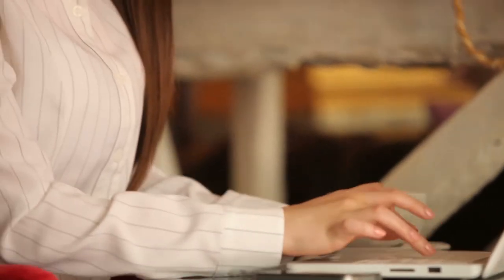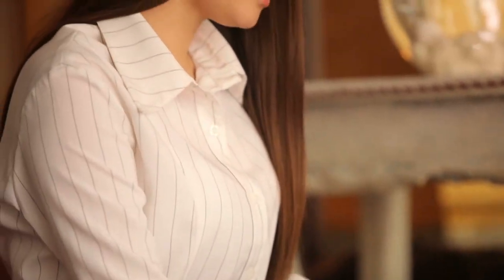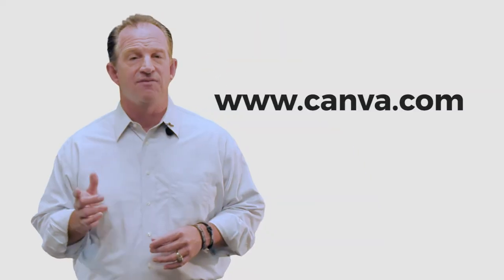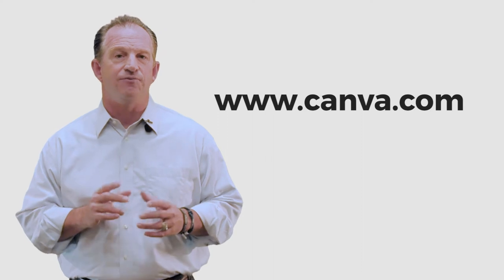Why Use Infographics and What Tools You Can Use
Infographics are an insanely powerful marketing tools because they are not only easy to understand but they are eye candy to the audience. Other than video, they are the most likely to be shared on social media. They can be a great way to drive up referral traffic.

Kevin Fritz
MLO #220254
Iron Point Mortgage